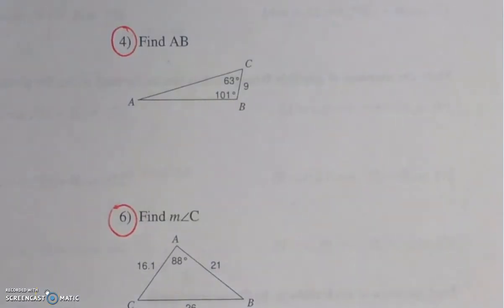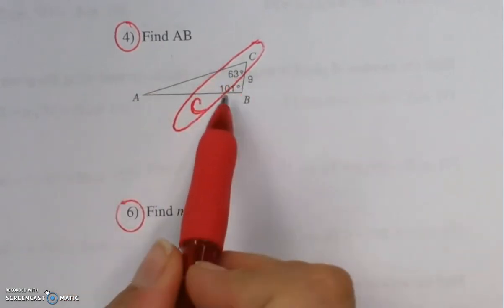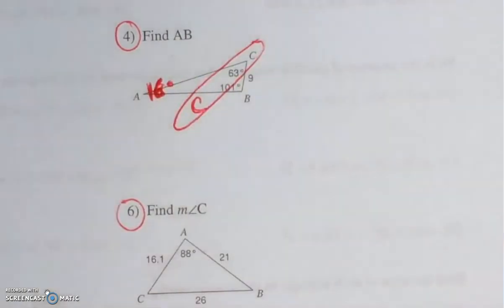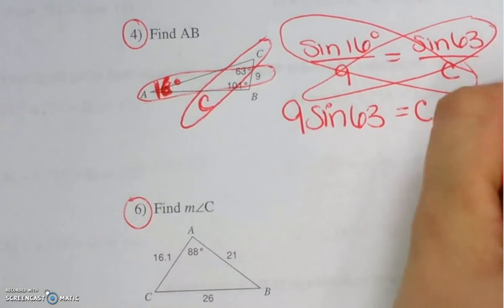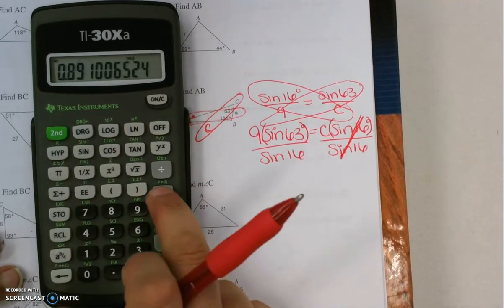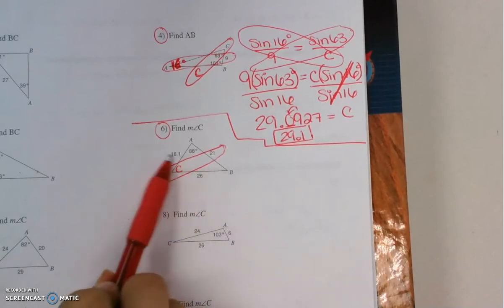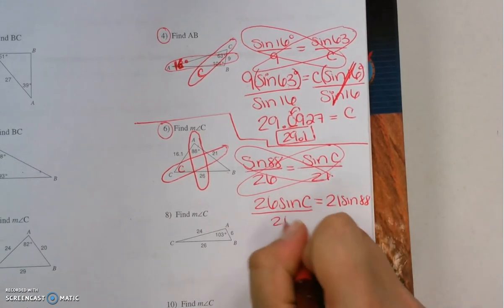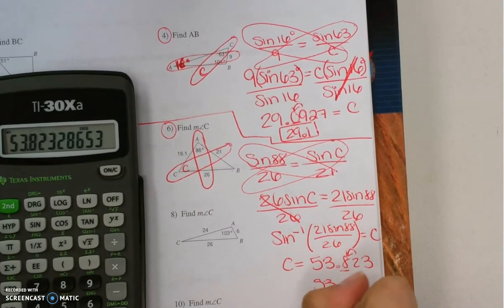Law of Sines Homework Review Part 3